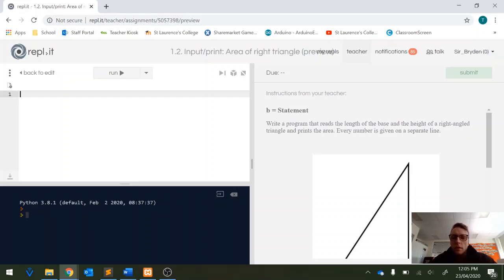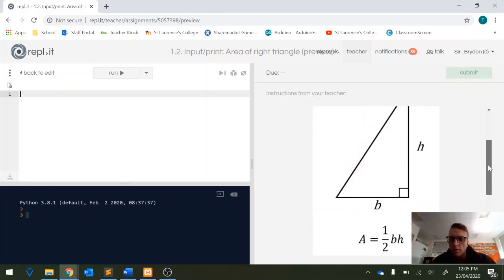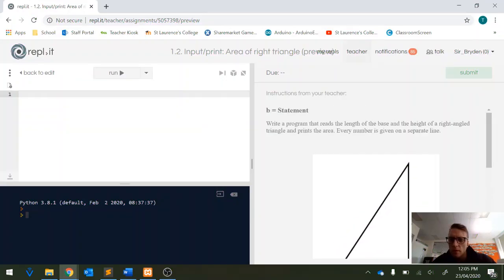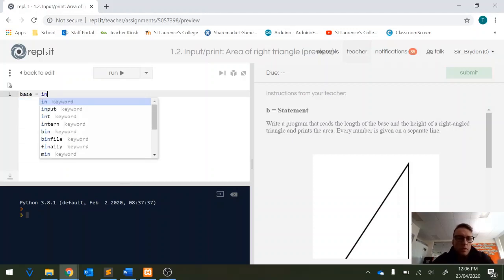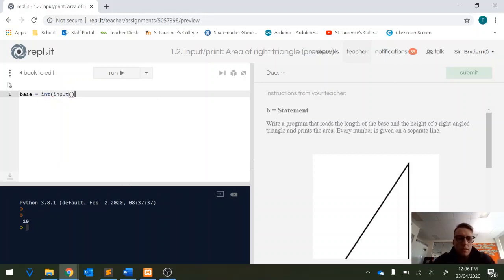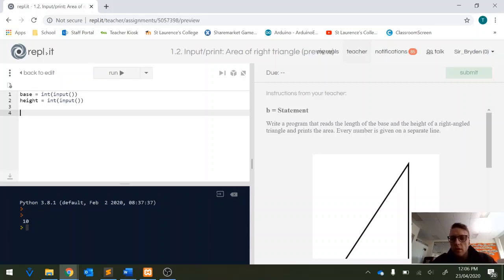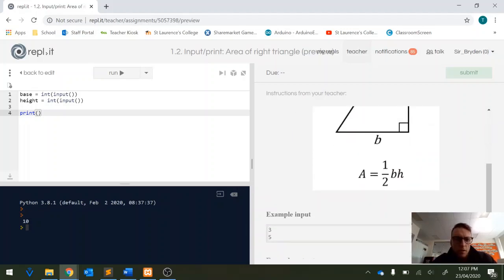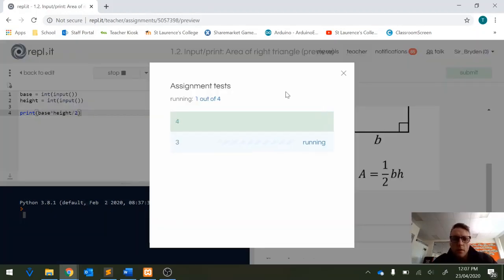Repl.it Assignment 1.2